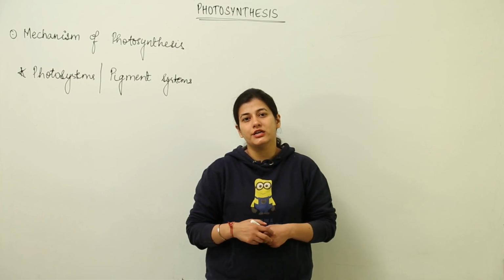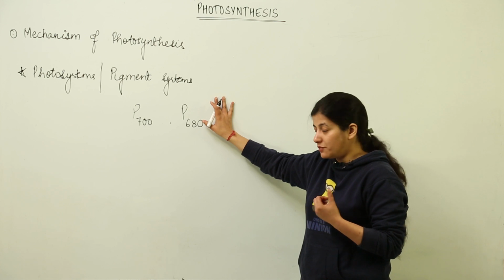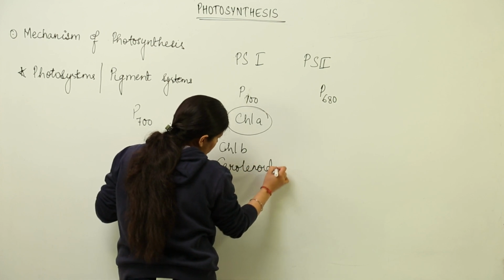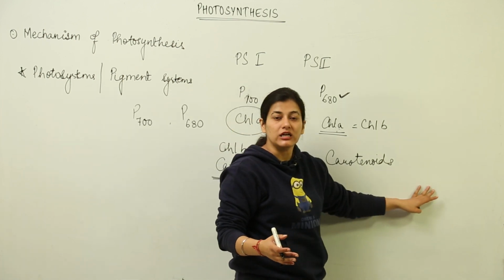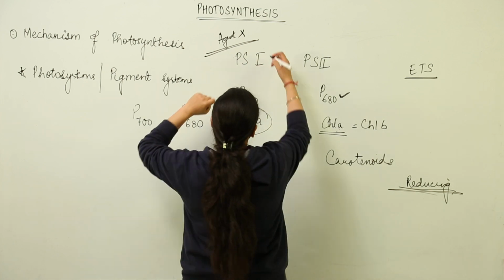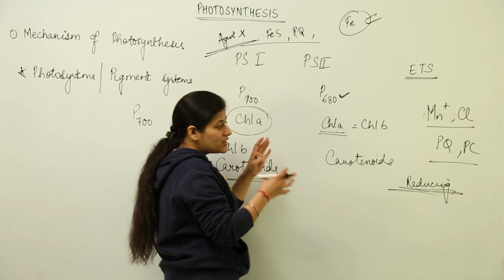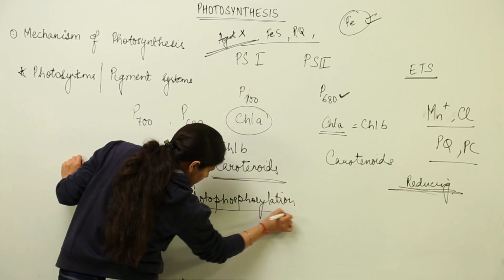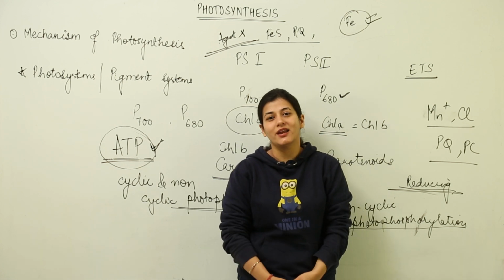Photosystems l ICSE l SECTION B l CLASS 12 BIOLOGY l PHOTOSYNTHESIS l L116